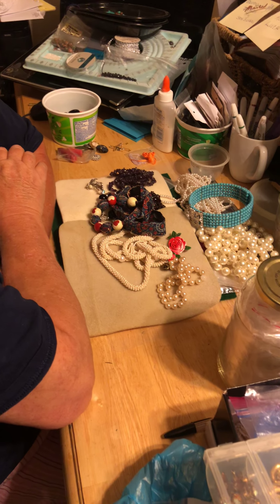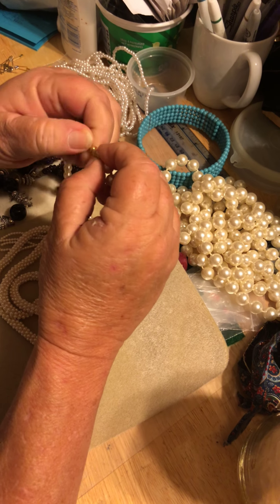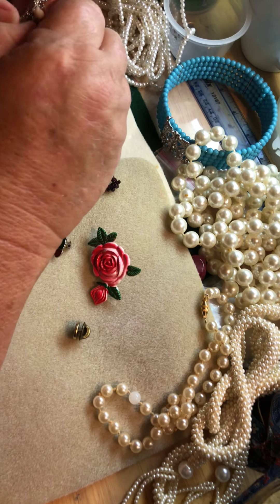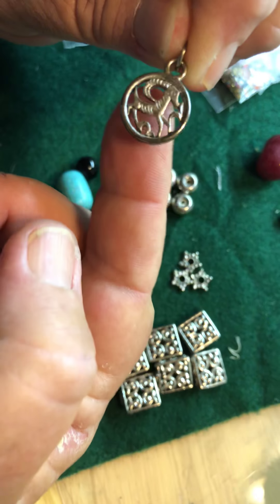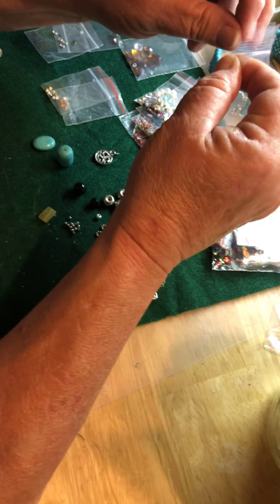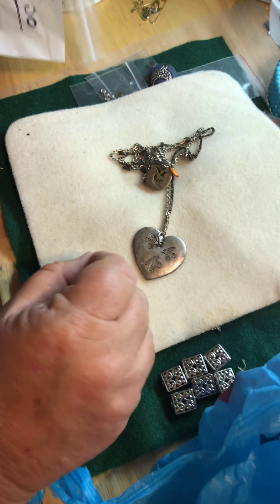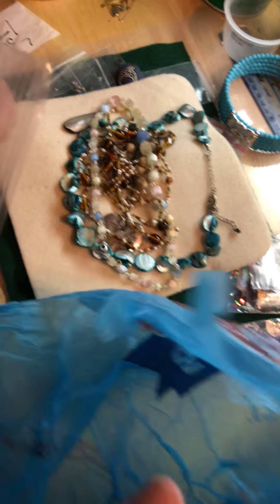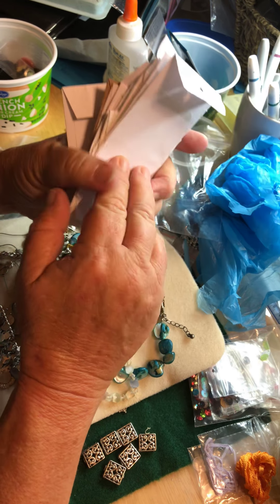Gulfport finds & gift from friends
Items given to me by my friend Deb & purchased items from my Gulfport vacation